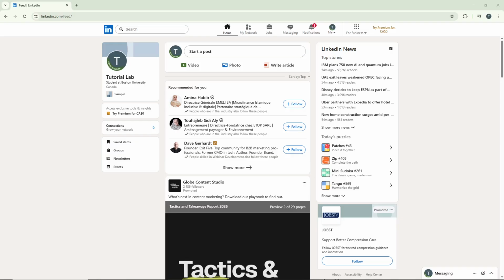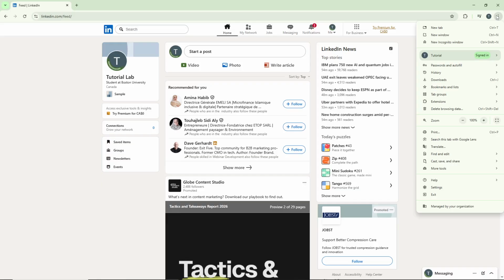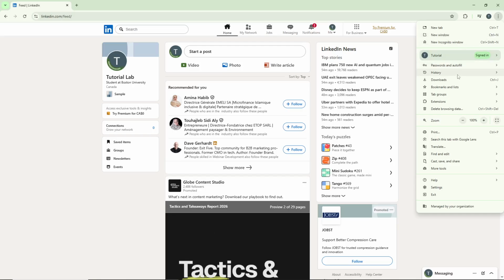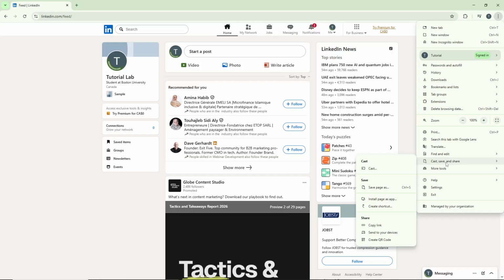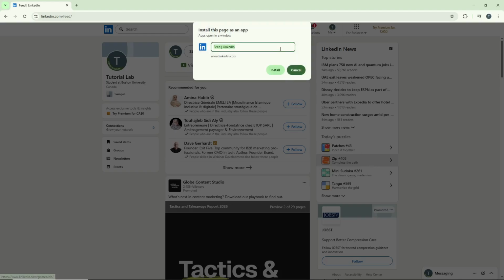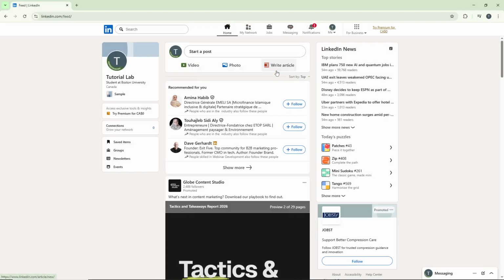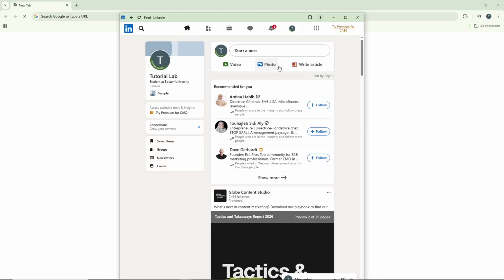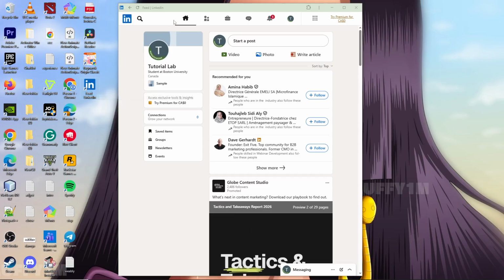How To Install The LinkedIn App On A Laptop (Tutorial 2026)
By the end of this video, you’ll know how to install LinkedIn app laptop, download LinkedIn desktop application, setup LinkedIn app on computer, get LinkedIn social media app, add LinkedIn to Windows laptop, install LinkedIn client for Mac, LinkedIn app installation guide, official LinkedIn app on desktop, run LinkedIn application on notebook, installing the LinkedIn app tutorial, easy way to get LinkedIn app, LinkedIn app download for PC